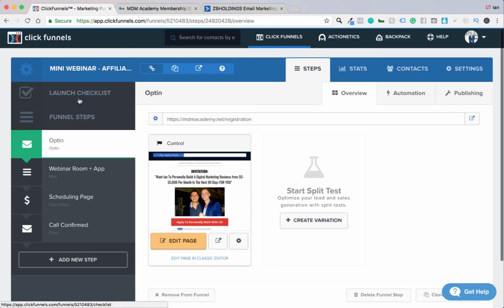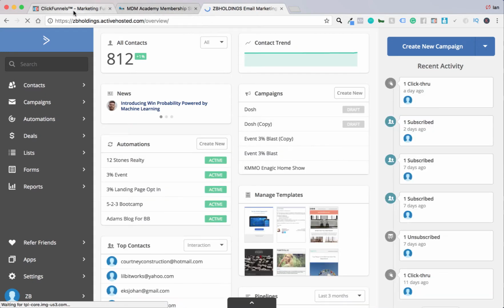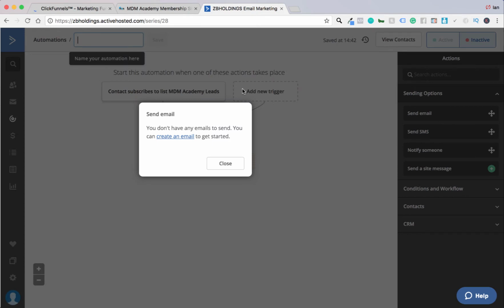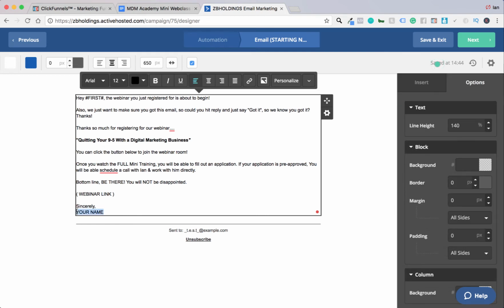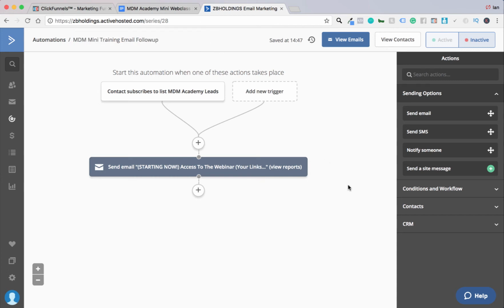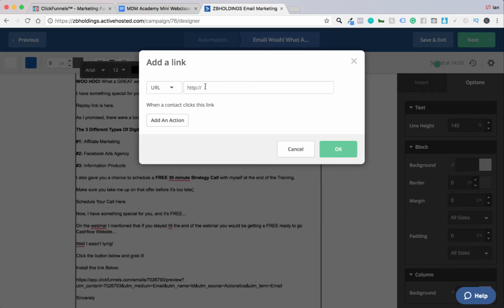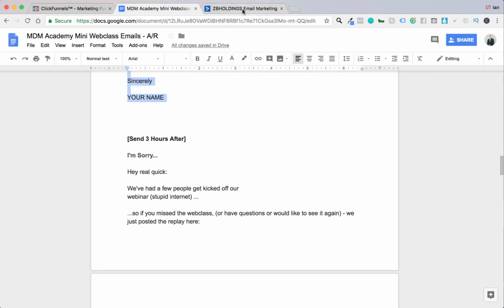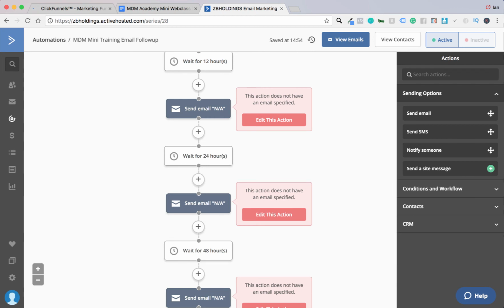Setting Up Your Email Follow Up With Active Campaign